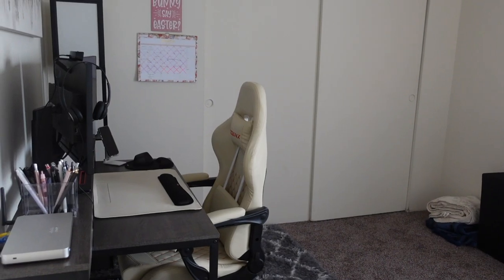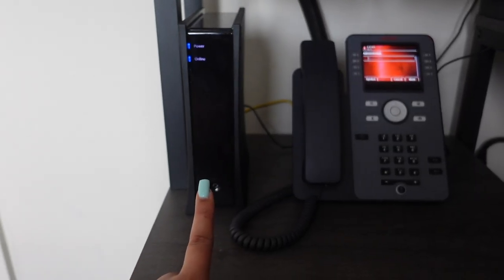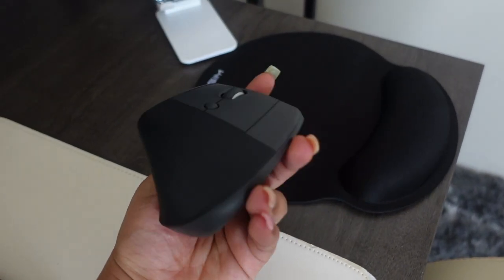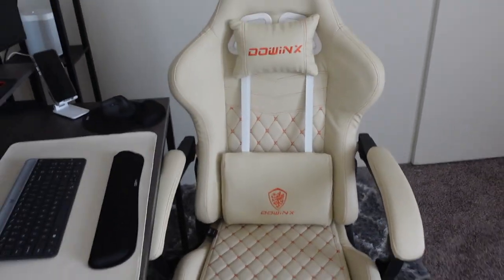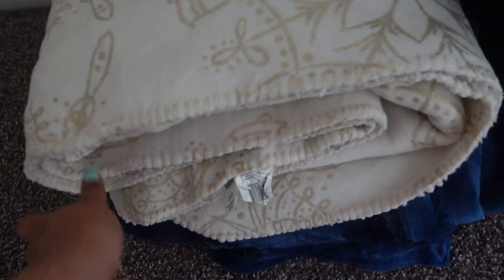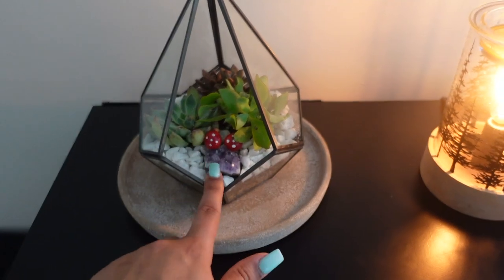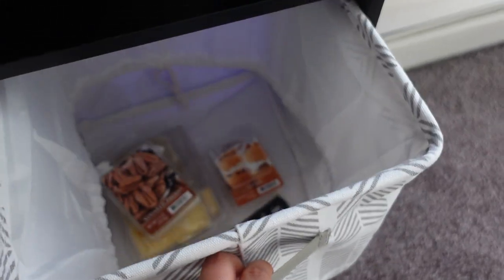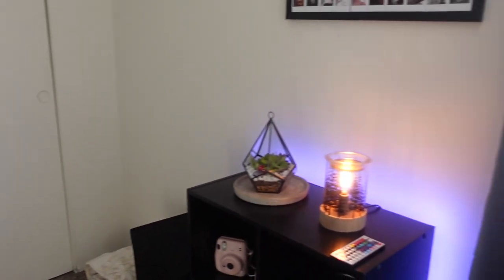home office tour | wfh desk setup in 2023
hey y'all! in todays video I give you guys a tour of my new home office as someone who works from home! as always, I hope you enjoy the video, don't forget to like, comment, and subscribe! :)

*please be respectful & polite in the comments, i am open to constructive criticism but hate/unnecessary rudeness to myself/others will get your comment removed, thank you* :)

- items -
• desk (not the exact desk, the one i got is currently unavailable)
• phone stand
• digital time/date display
• acrylic pen holders
• under desk drawers
• laptop stand
• logitech lift ergonomic mouse
• cube storage boxes